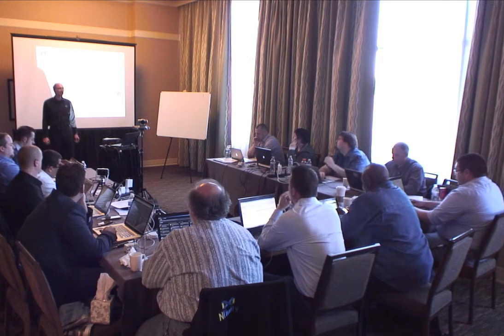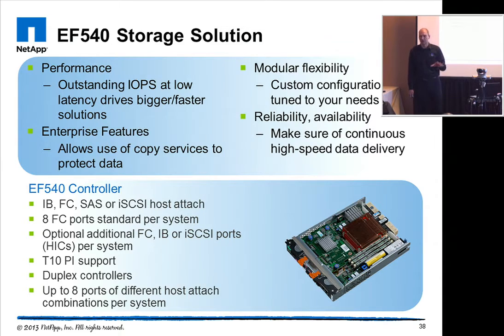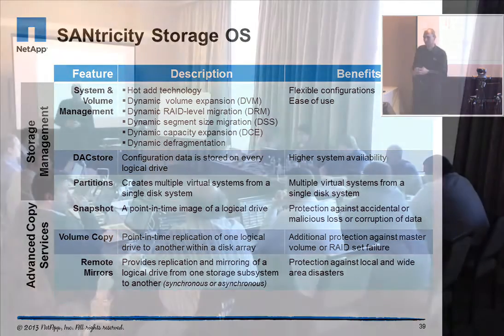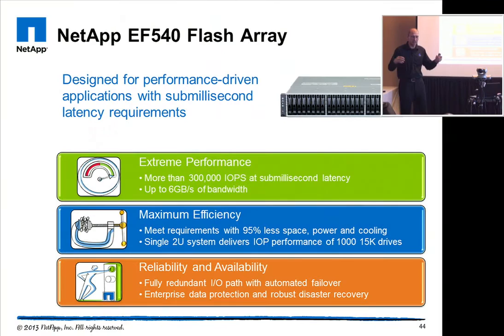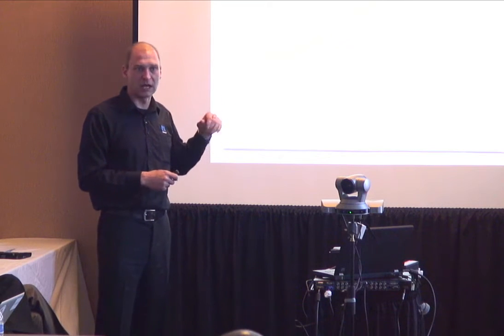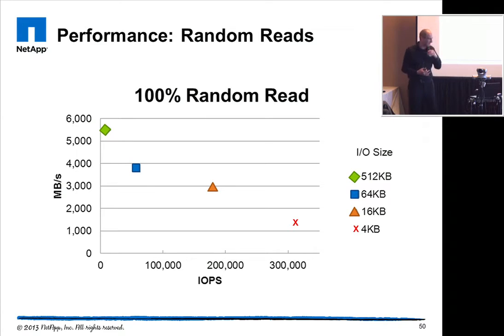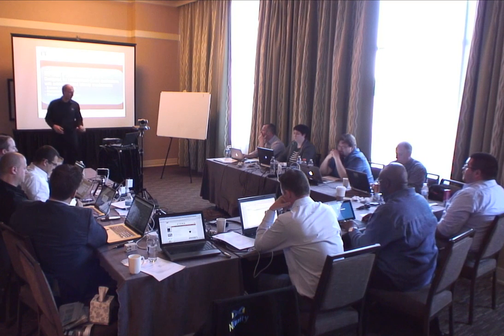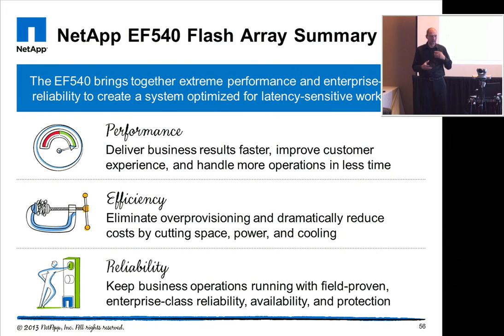NetApp EF540 Flash Array Introduction